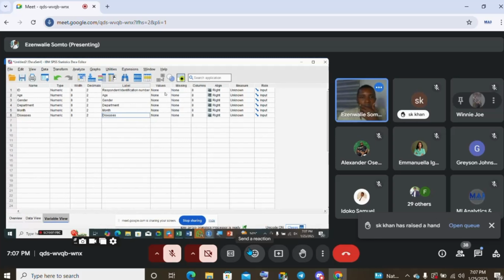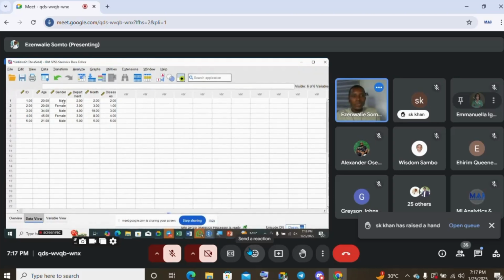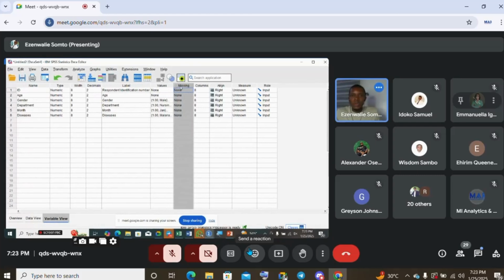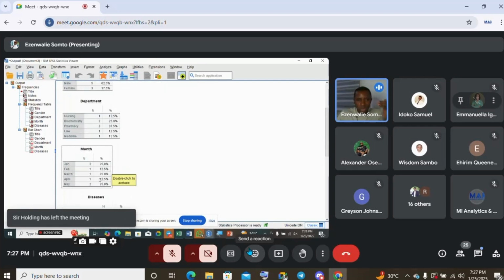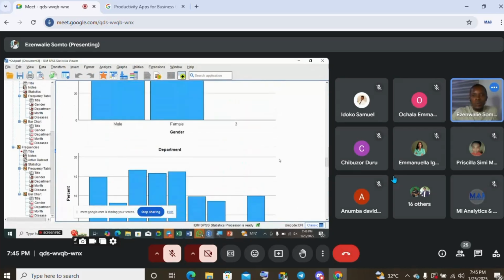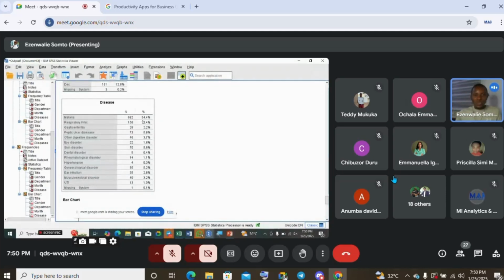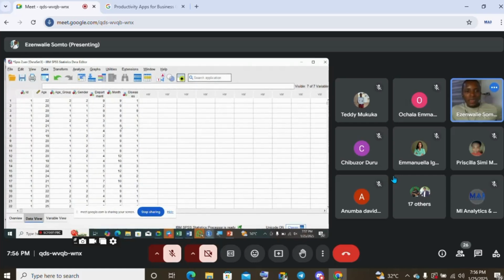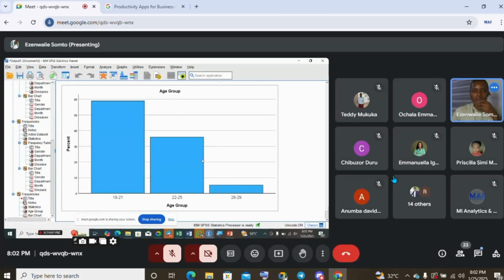HOW TO USE SPSS 2- AN INTRODUCTION TO SPSS FOR BEGINNERS (PART 2)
How to Use SPSS Are you ready to learn how to use SPSS for your introductory statistics class? (PART 2)

You have come to the right place. This is the 2nd in a series of 2 videos that will introduce you to using SPSS for introductory statistics. This series is designed for people with little or no experience with SPSS. You will learn about the SPSS work space, how to navigate between Data View and Variable View, how to create variables, and how to modify properties of variables. From there, we will move on to simple statistics and common descriptive. This is SPSS for Beginners. To follow along, here is the link to the dataset. They will appear in the comments.

Delve deep.

ibmspss,DATAANALYSIS,DESCRIPTIVESTATISTICS,INTRODUCTIONTOSPSS,BEGINNERSVIDEO,HOWTOUSESPSS,RESEARCH,RESEARCHANALYTICS